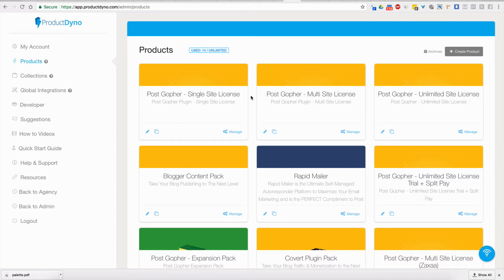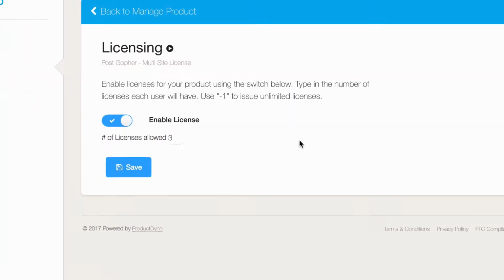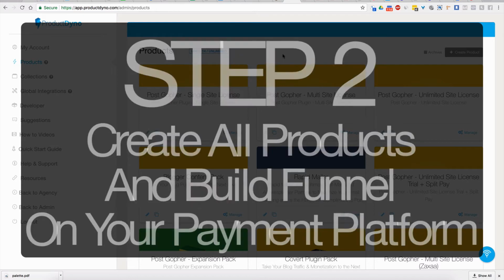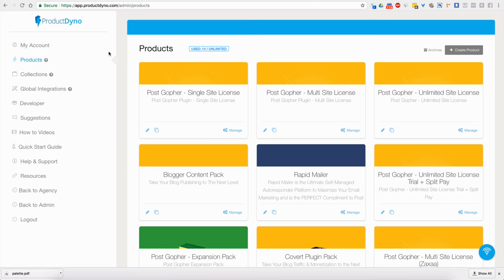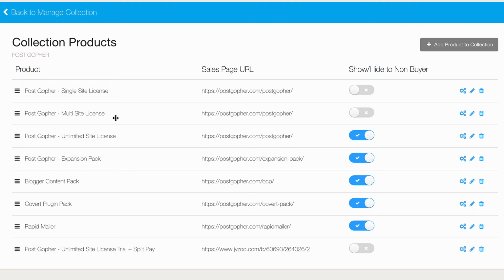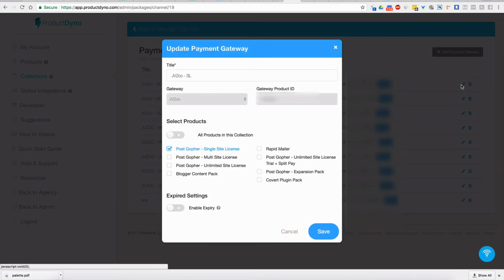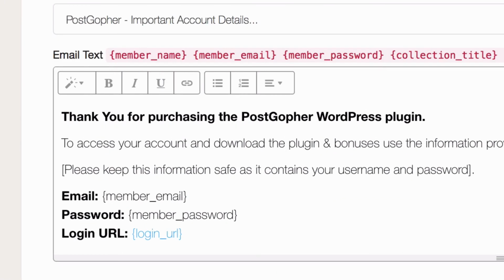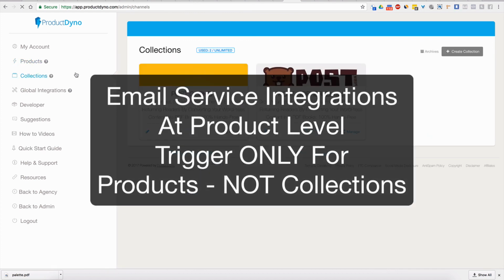ProductDyno - Sales Funnels & Collections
Learn how to sell Products as part of a Sales Funnel using Collections.